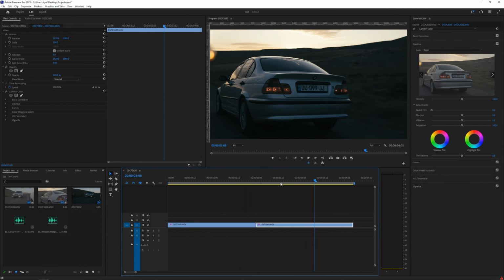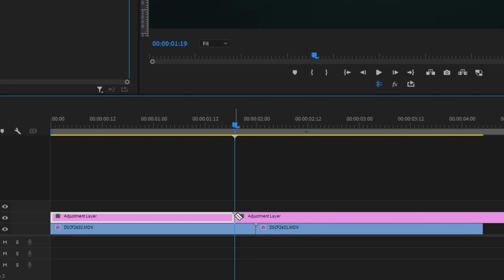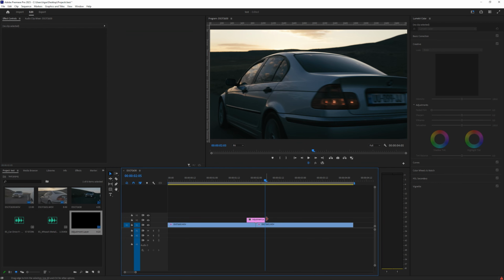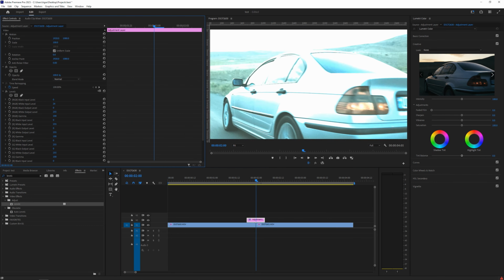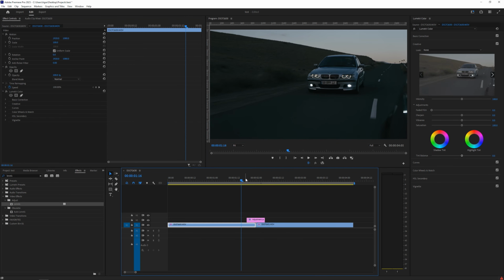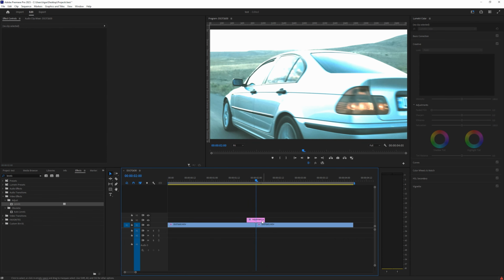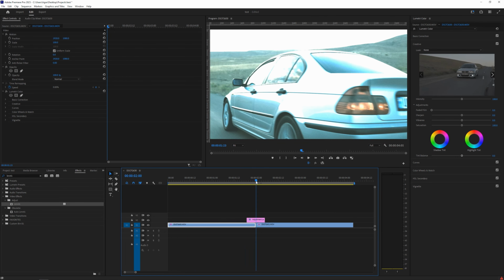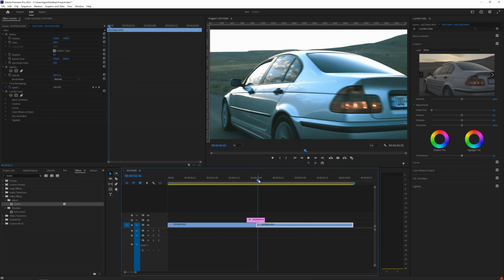COOL transition YOU NEED to USE in your NEXT video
In this video, I'm going to show you a cool transition you need to use in your next video whether it is a car or music video. This transition will help to make your video look professional and will give it a cool and unique look. If you're looking to add a bit of style to your videos, then you need to try this transition!